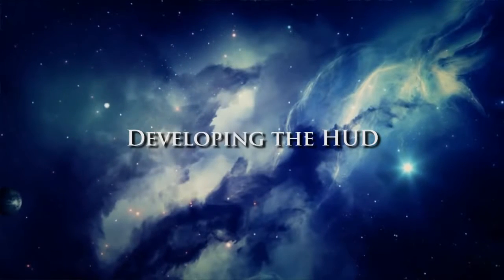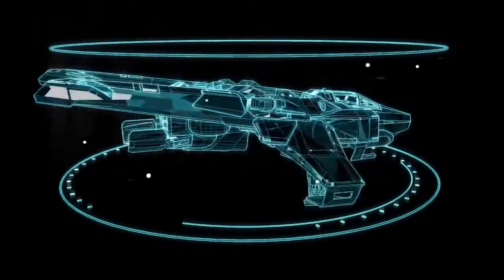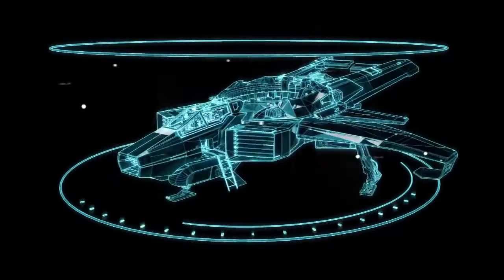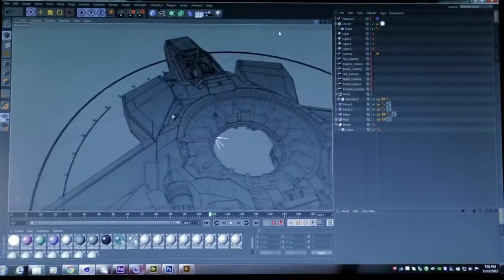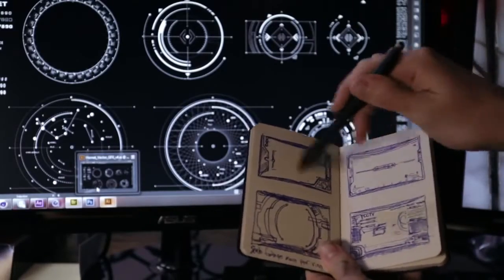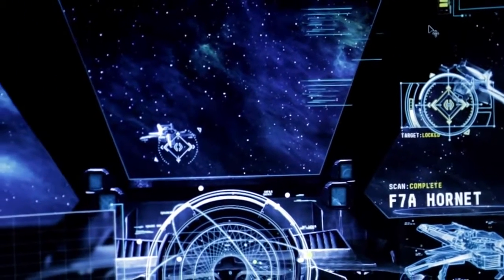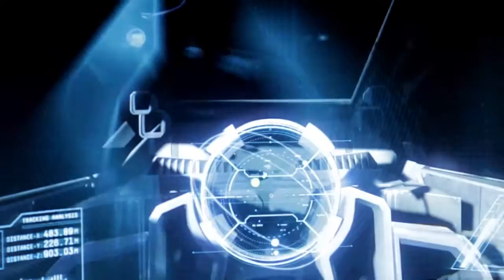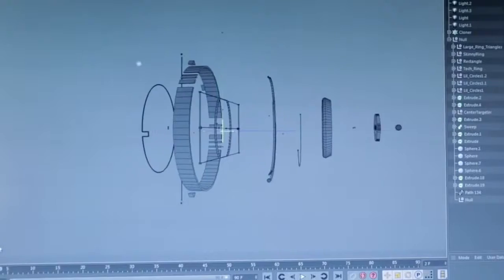Inside Cloud Imperium Games Developing the HUD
John Likens, fresh off his design of "Iron Man 3" HUDs, walks us through his design process for the Star Citizen ship HUDs.  UI designer, Zane Bien, and UI programmer, Brandon Evans discuss their contributions.